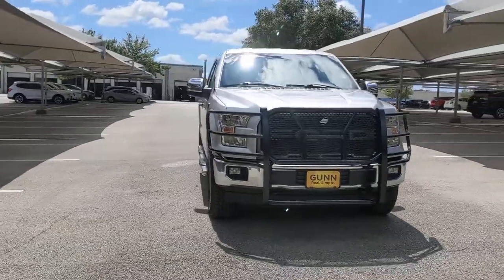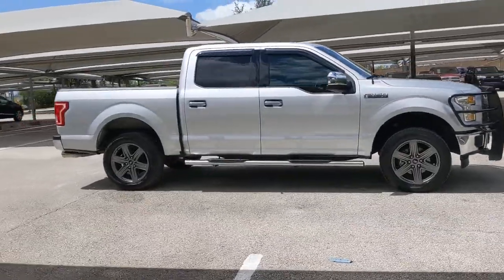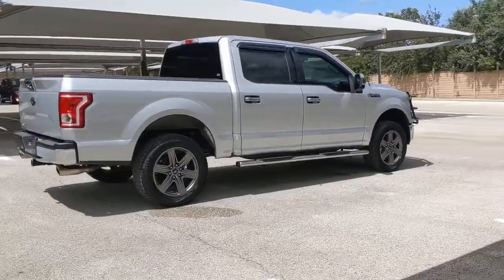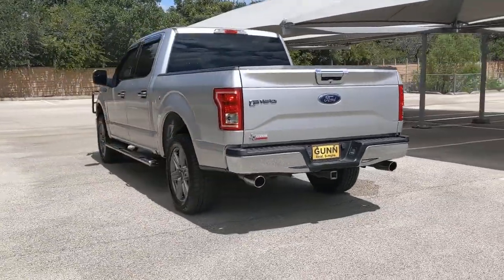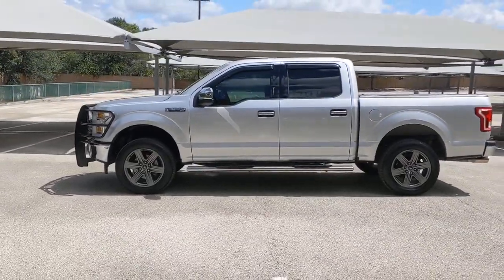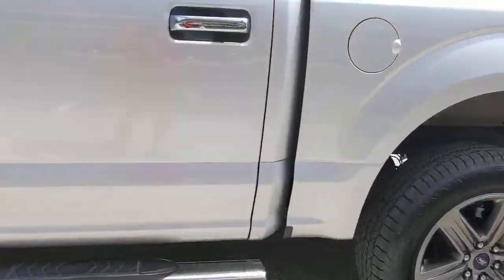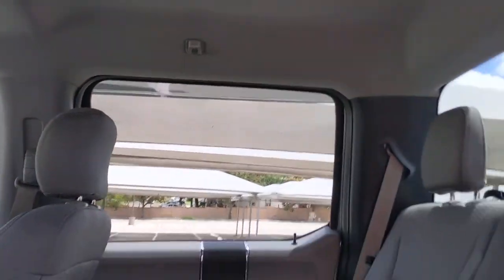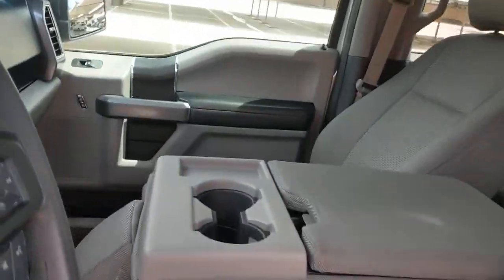2017 Ford F-150 San Antonio, Austin, Houston, Dallas, Boerne, TX BC11622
2017 Ford F-150

Gunn Acura
11911 IH 10 W